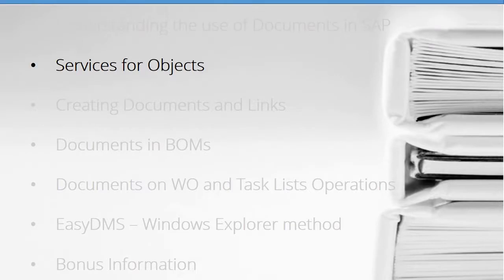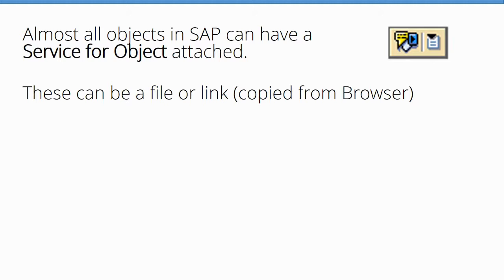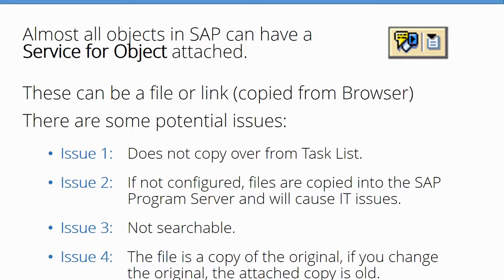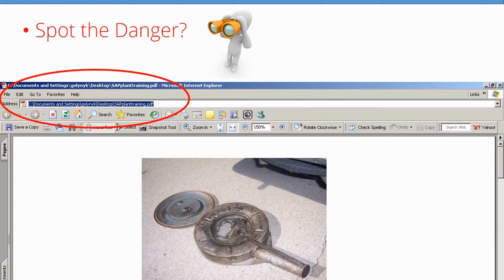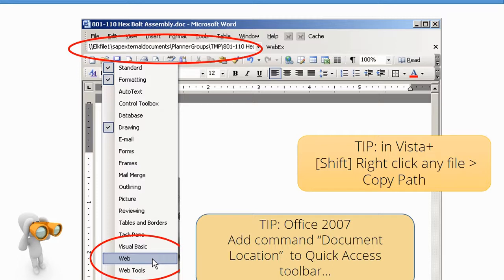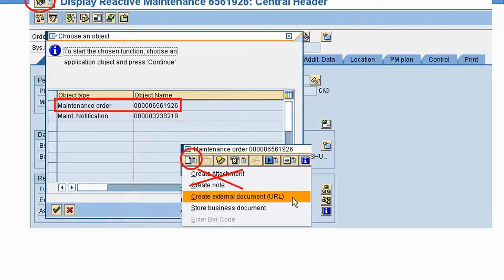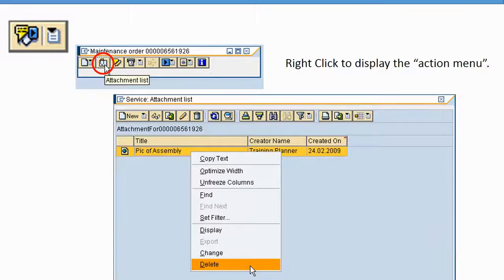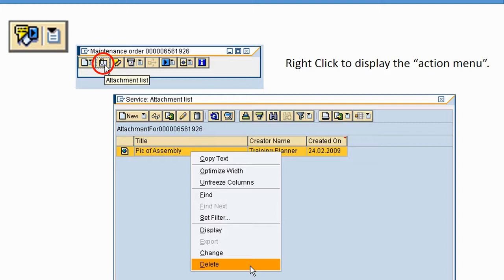SAP Document Management Overview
IC0617 - SAP Document Management Overview

Are you stuck using paper processes? This course serves to answer a wide variety of questions often asked in terms of managing documents in SAP. We review various available document tools used in the SAP PM module, and discuss business processes where using documents in SAP can help your team with streamlining, communication and efficiency.

Course Goal
Recognize the variety of ways documents are used in SAP
Understand various tools in SAP to manage documents and links
Understand the issues that may arise managing documents in SAP
Recognize how EasyDMS integrates with SAP

Audience
End users
IT/Business analysts
Project Managers